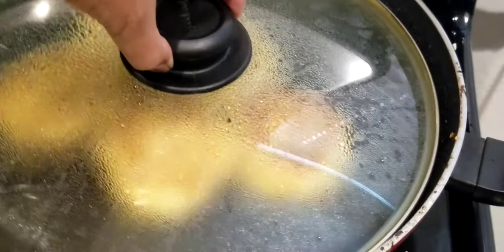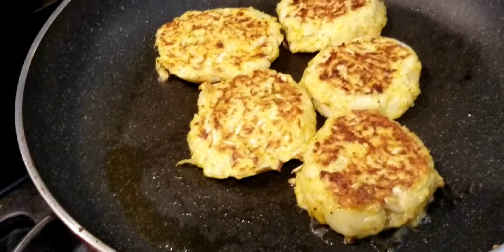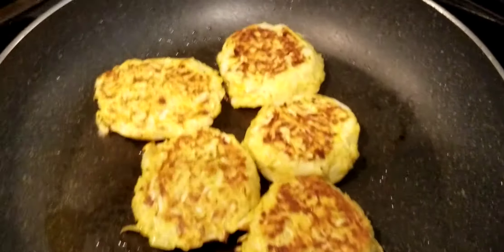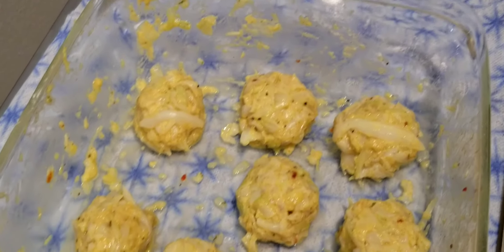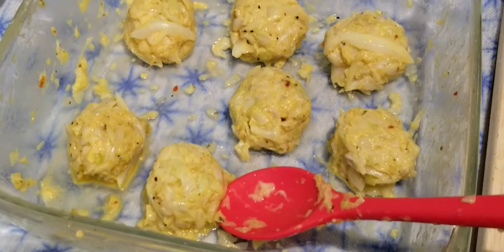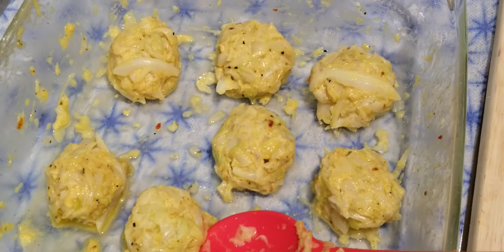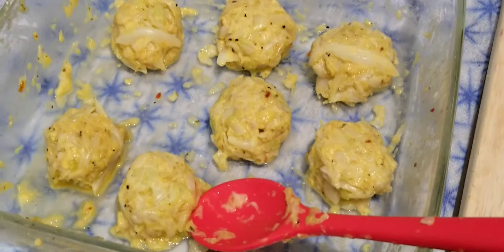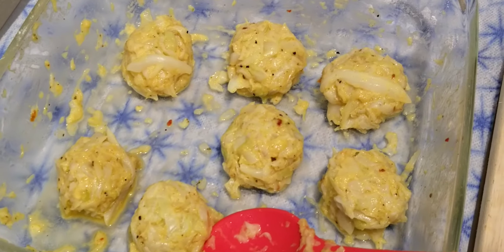Cabbage nuggets or balls | whichever you prefer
These are the nuggets, I mentioned before they turned into patties😂 Have a bless day!